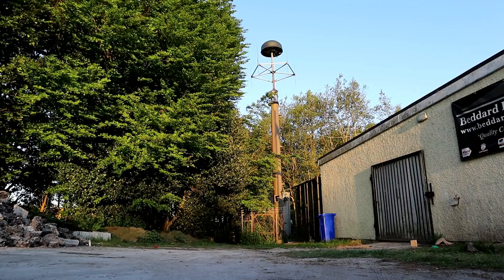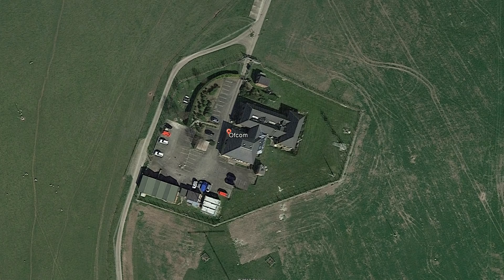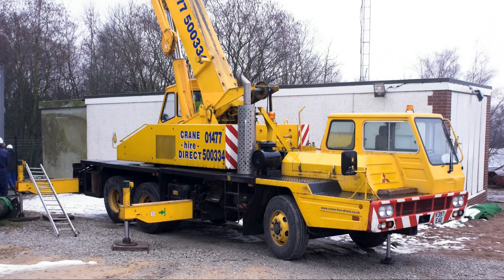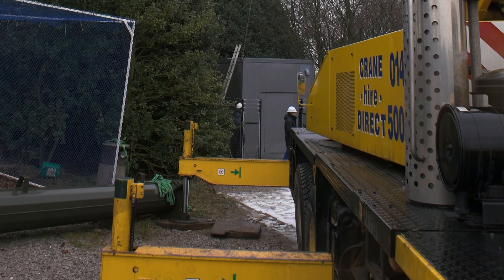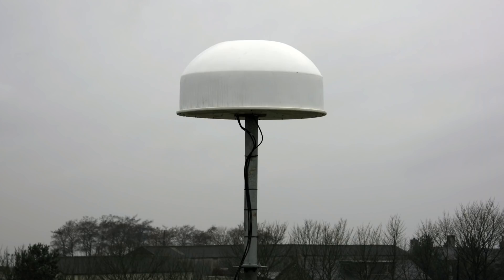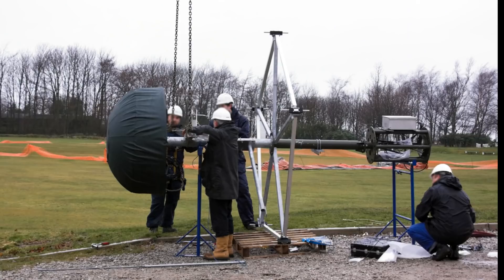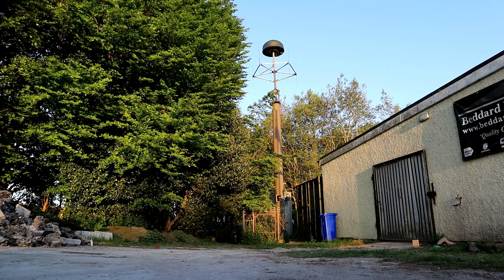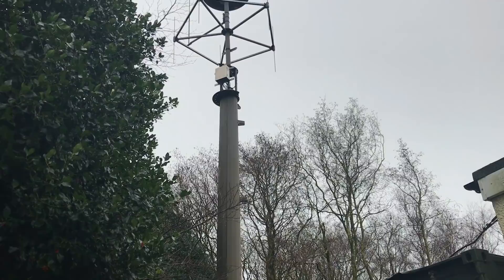Installing Werneth Low Direction Finding Array - Never Before Seen Photos!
Who Are They Monitoring??

►Zello: RMComms